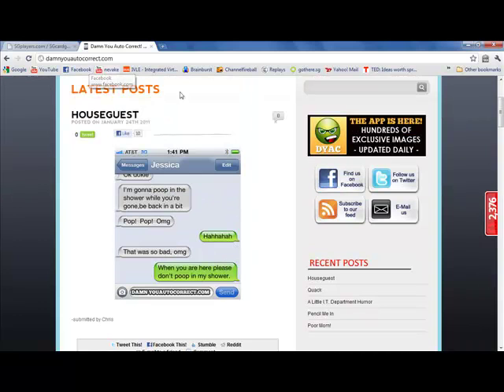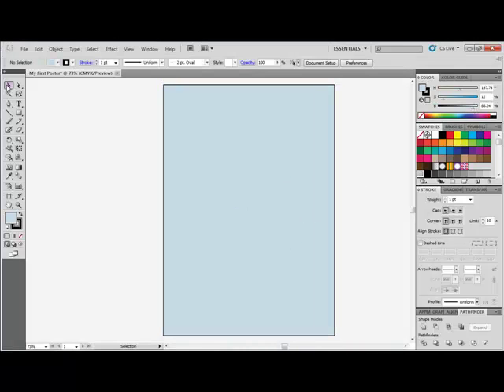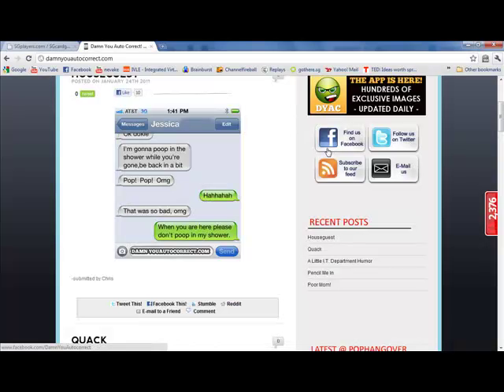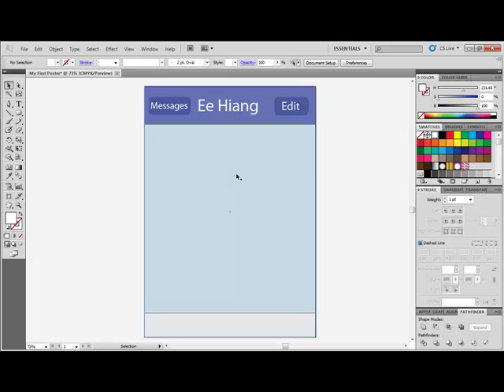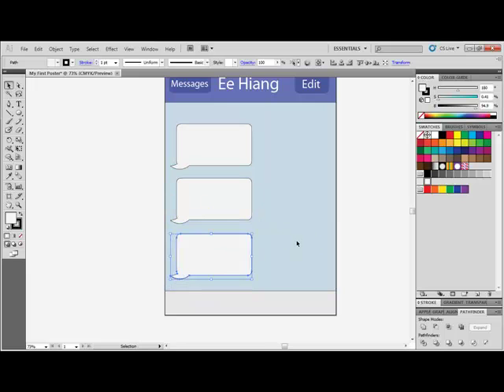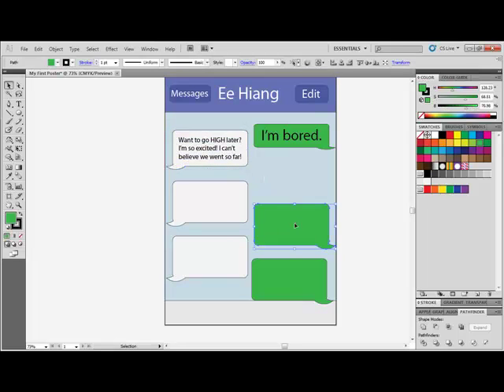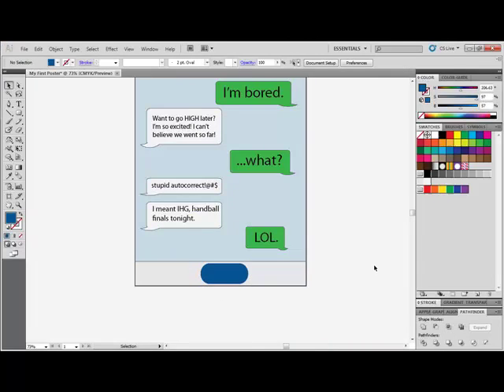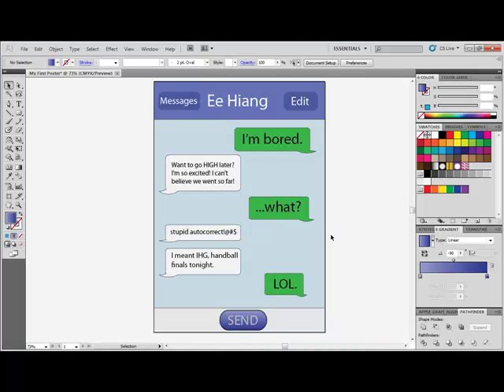Illustrator Poster Tutorial For Beginners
Making an IHG poster using Adobe Illustrator. I appreciate any feedback given.